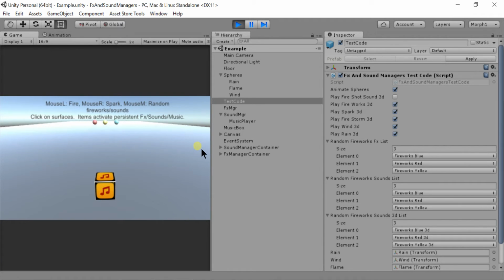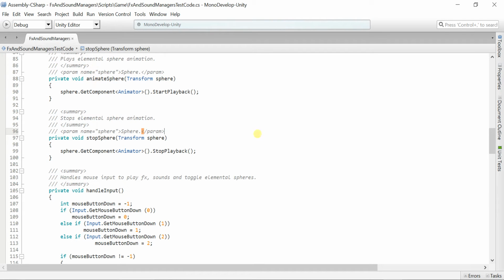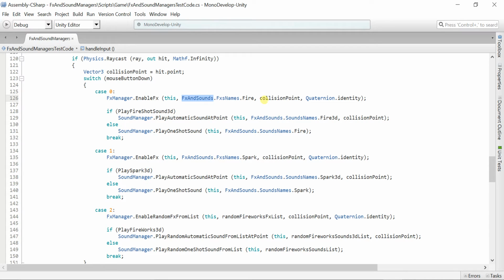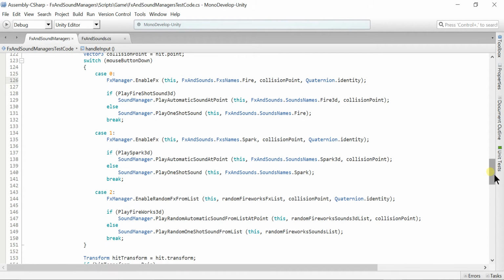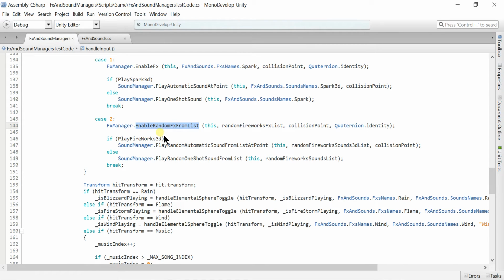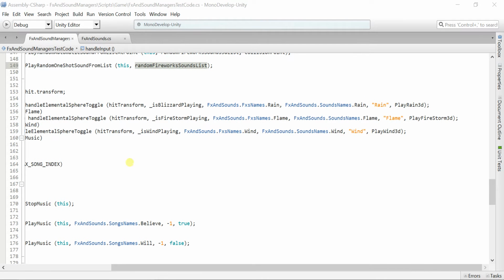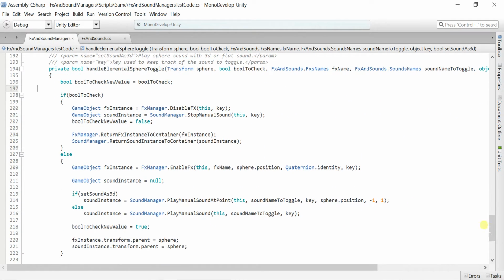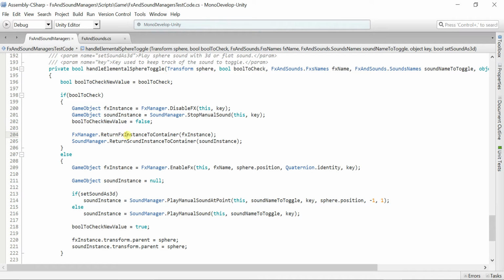Fx and Sound Manager Asset Tutorial 2 of 3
This is the second video tutorial for Fx and Sound Managers Asset for the Unity Asset Store.